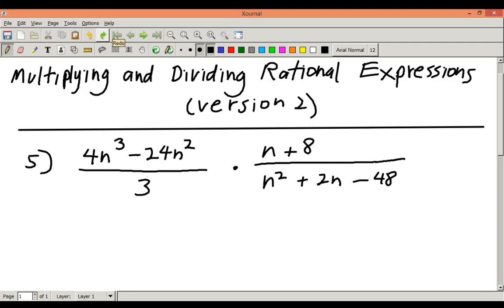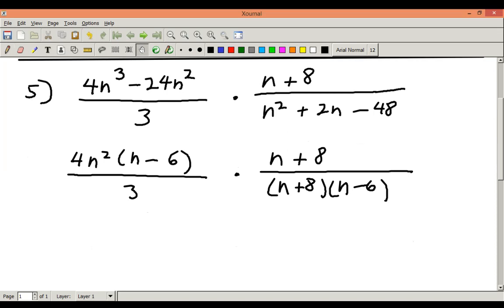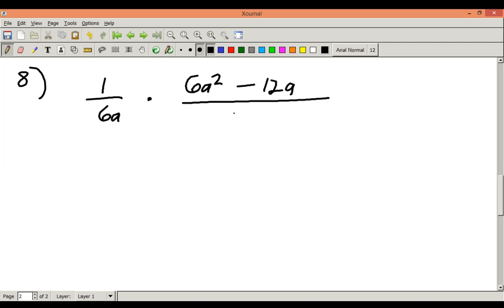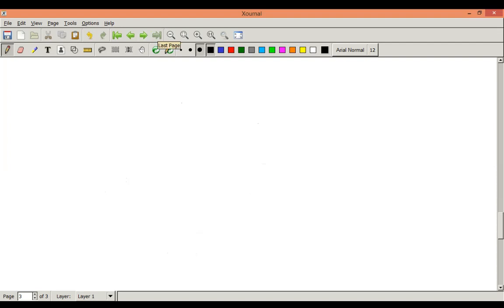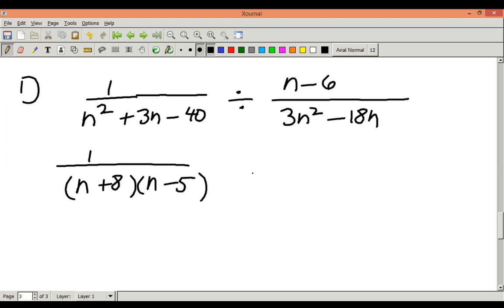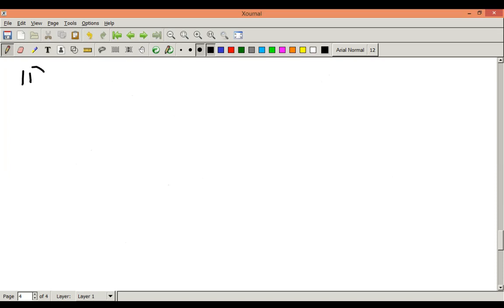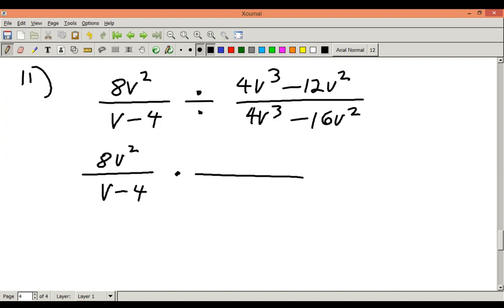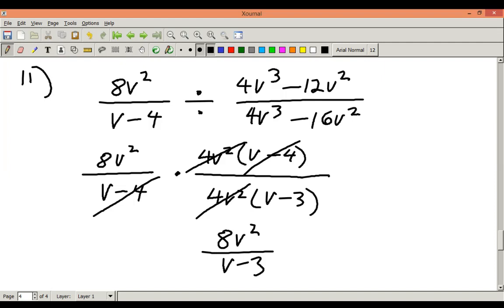Multiplying and Dividing Rational Expressions (version 2)